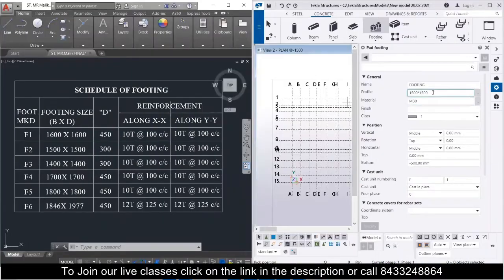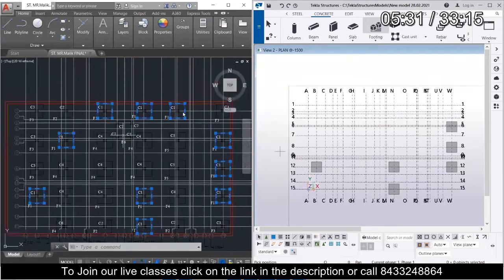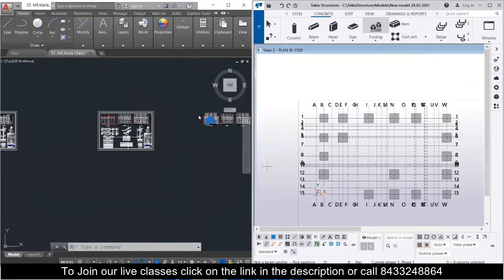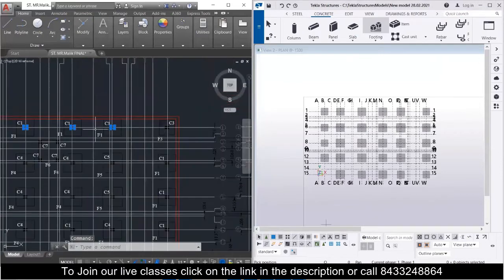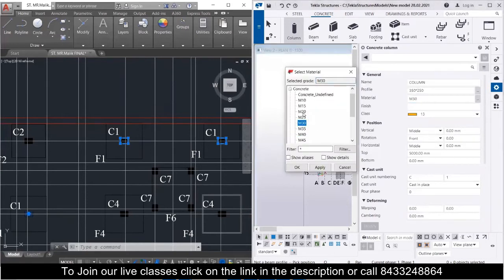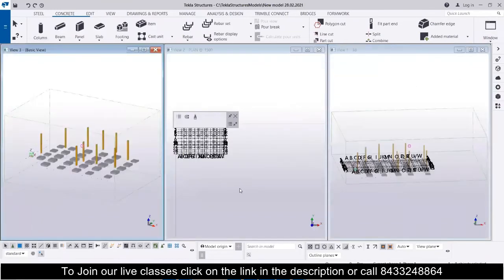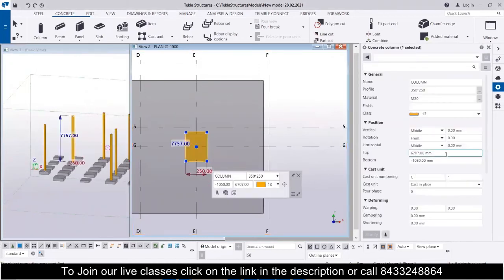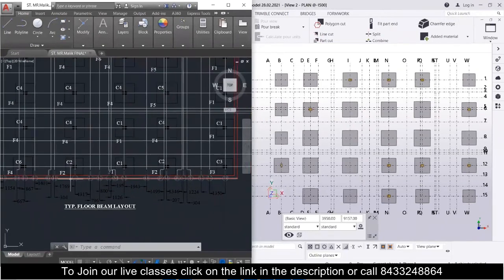Tekla Structures Tutorial || Complete Building Modeling || Part 3 || Column Modelling